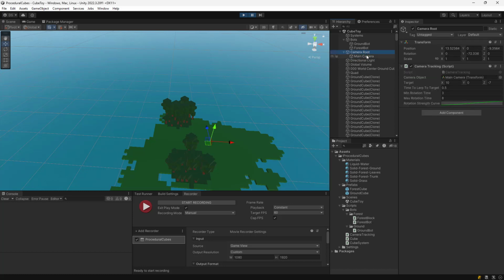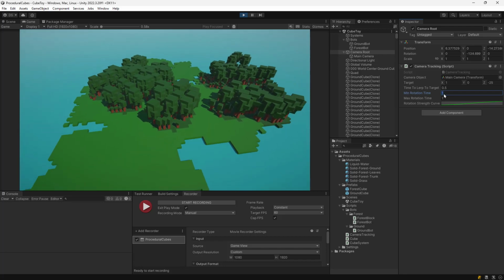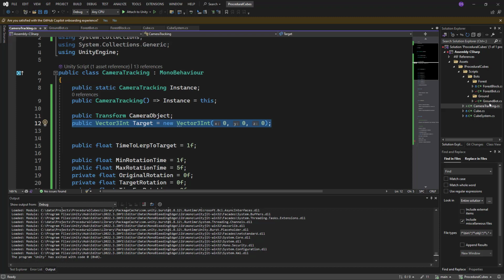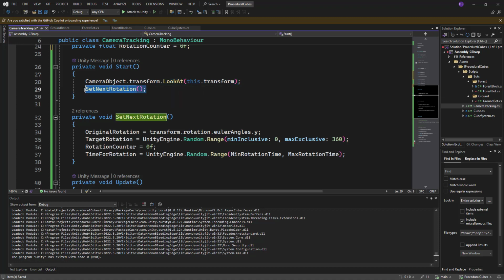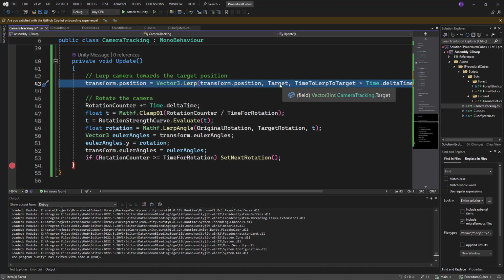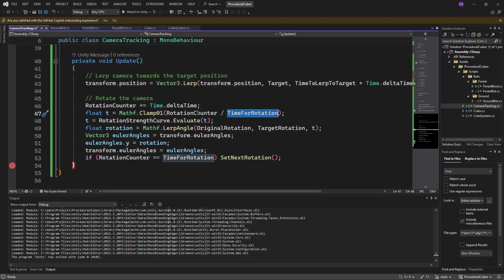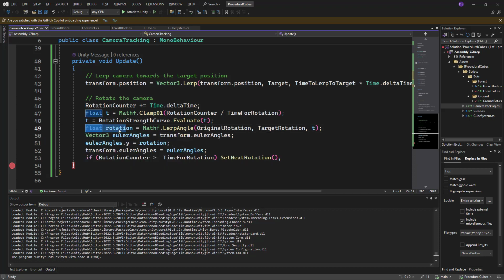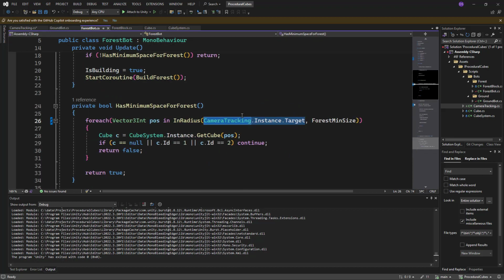Procedural Cubes 5 - Camera Tracking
The camera movement has been separated from GroundBot, and given some additional features.